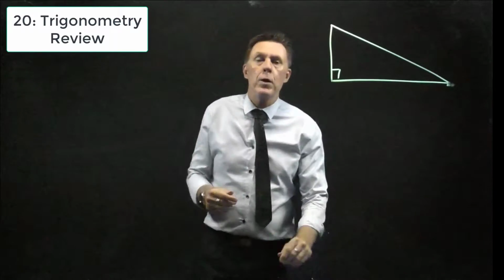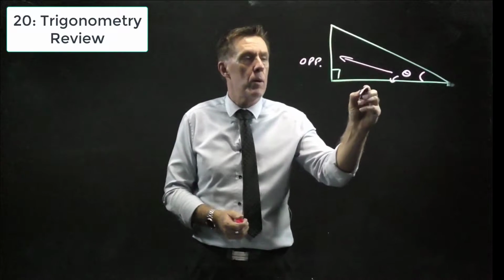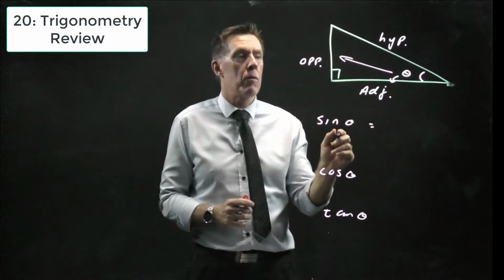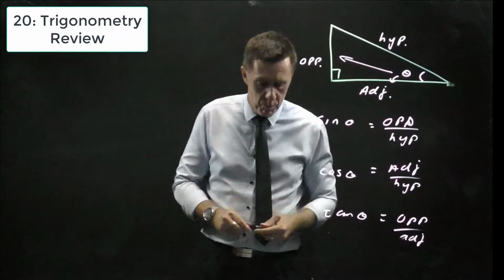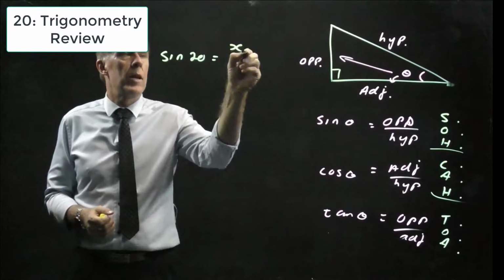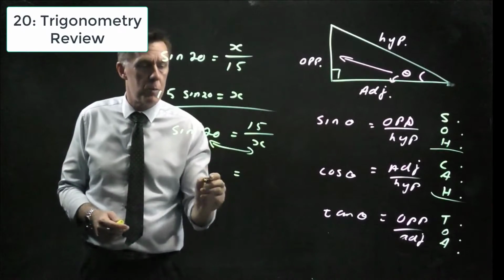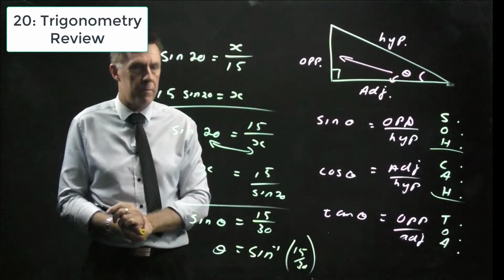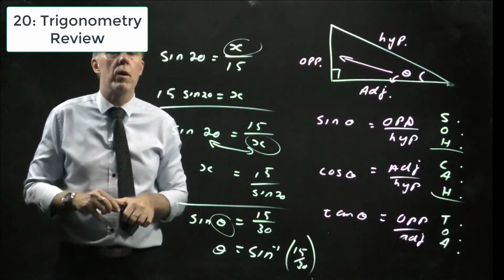20 Trigonometry Review